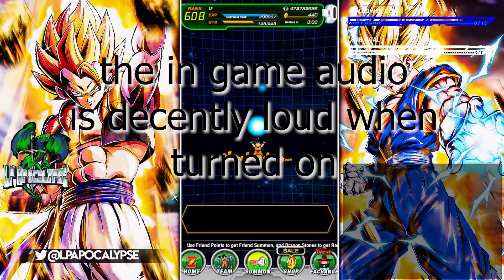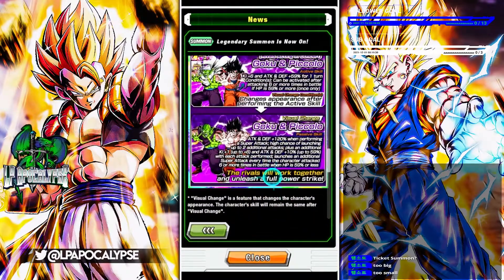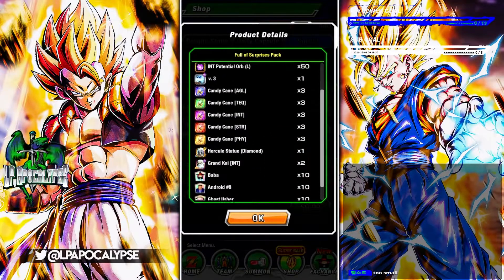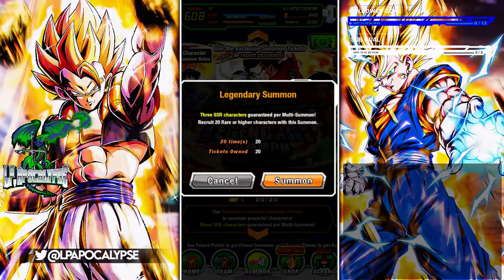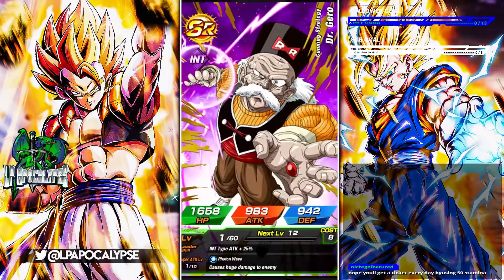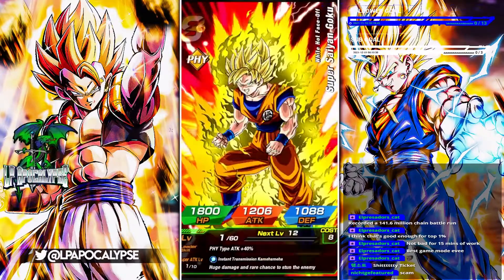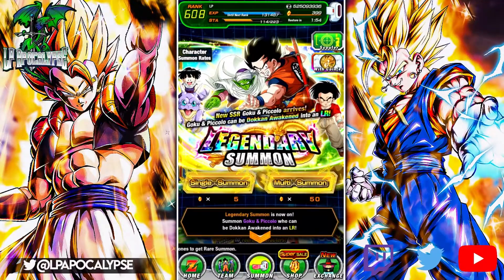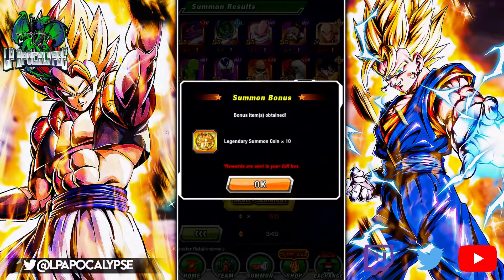PLAYED BY AN LR BANNER AGAIN! LR INT GOKU AND PICCOLO SUMMONS! (DBZ: Dokkan Battle)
Just don't...

How'd you do?

Footage was take from my livestream on twitch